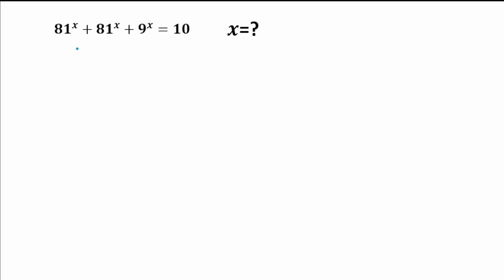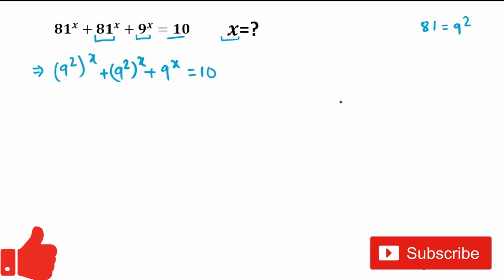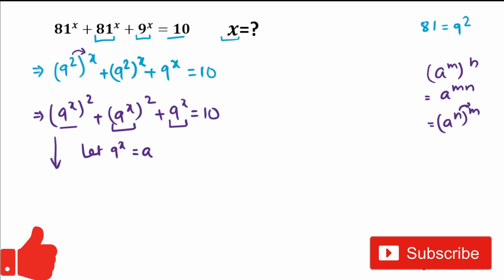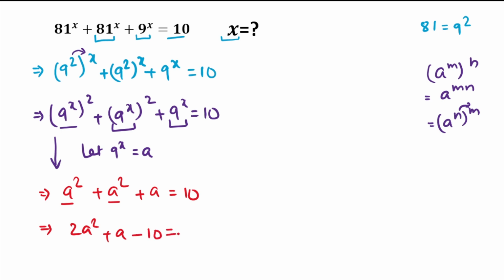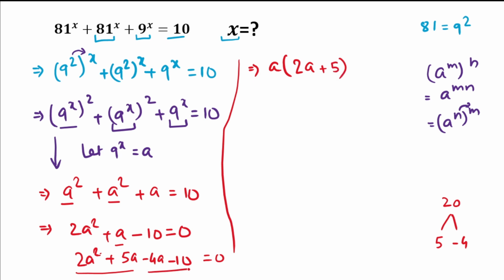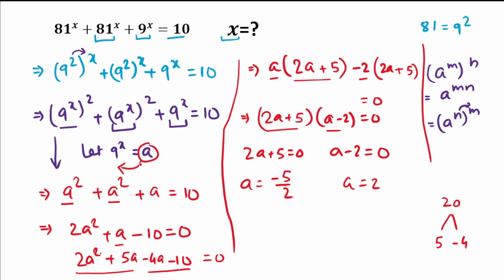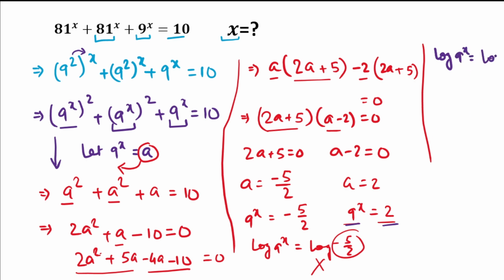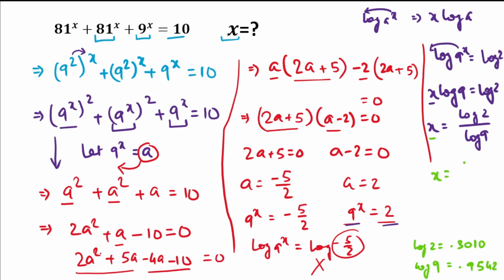Math olympiad questions | Unique solution of algebraic expression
Hi Friends,
Algebraic Expression
Competitive Math
Difficult math
Dificult Algebra
hard Problems
Olympiad Exam
math olympics
olympiad exam
math olympiada
British Math Olympiad
olympics math
olympics mathematics
Olympiad India
Olympiad USA
Olympiad UK
Olympiad Singapore
mathcounts
Olympiad Preparation
math at work
exponential equation
Linear Equation
Radical Equation
Learn how to solve Olympiad Question quickly
Olympiad Mathematics
exponential equation
Arab mathematics
Competitive Question
Easy Learning Method
IIT JEE
class12 mathematics
class 11 mathematics
advance mathematics